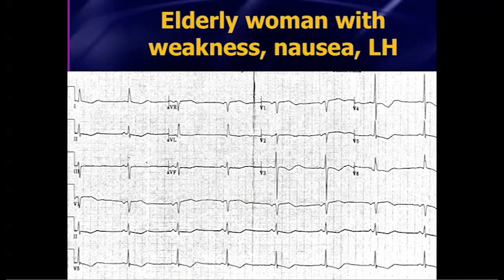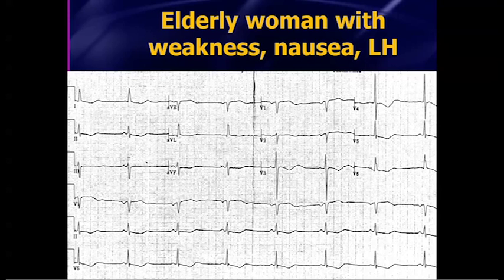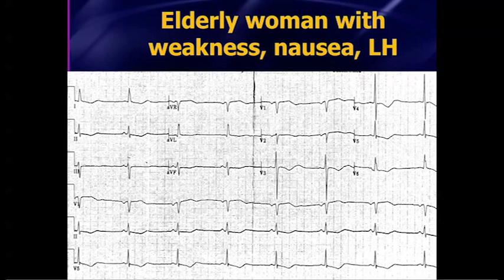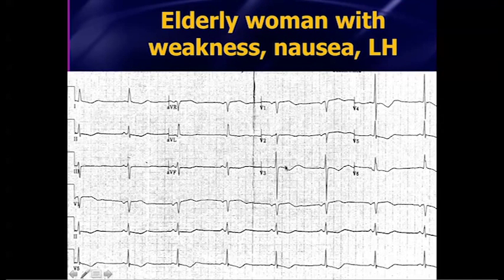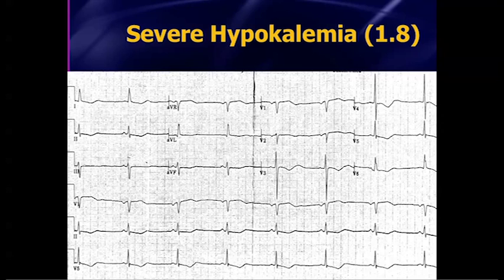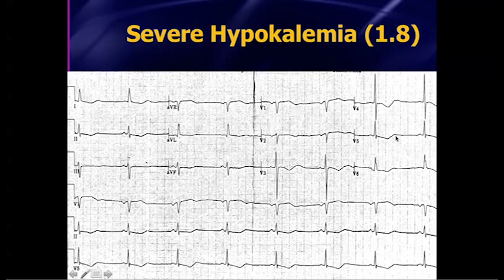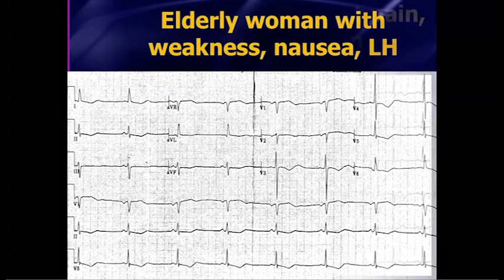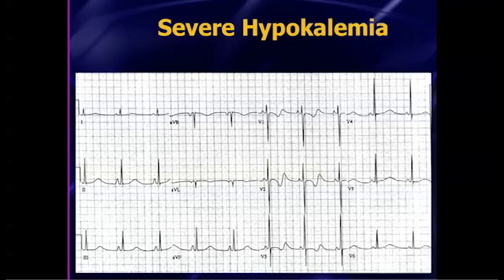EMTV for September 16th 2015, S01E16 - St Lucie County Reporting